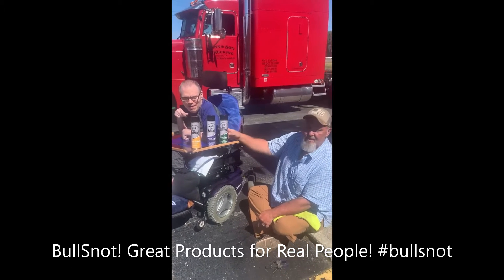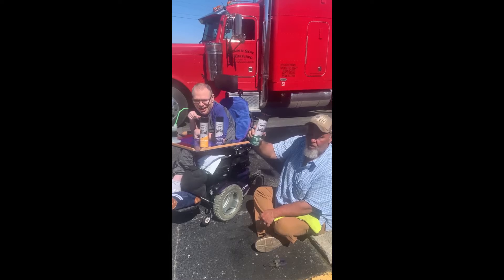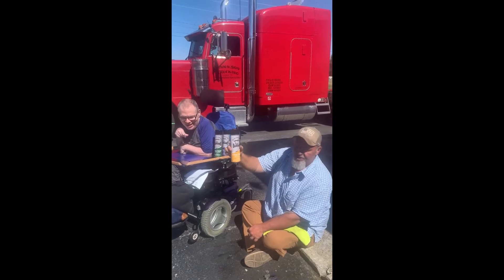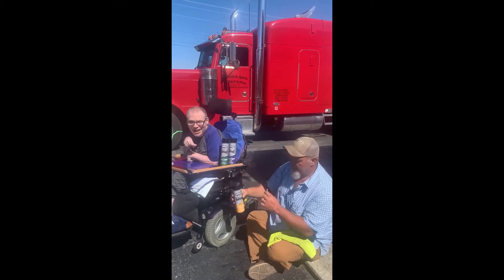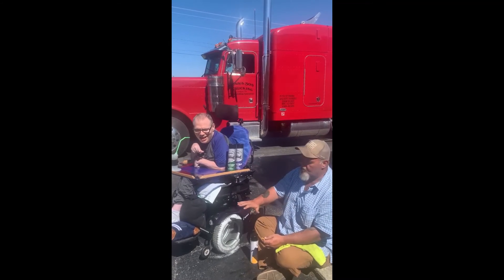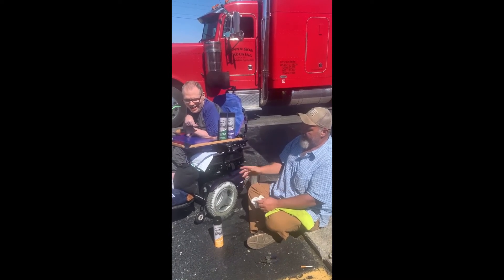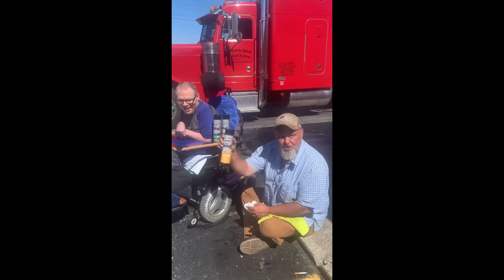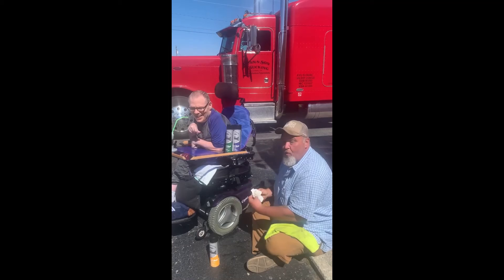BullSnot! Kevin Gives it a Thumbs Up!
Thank you Patrick Dunn for taking care of Kevin’s ride and making his wheels clean and shiny!  Kevin’s thumbs up made us smile from ear to ear.  BullSnot! Proudly serving everyone with gratitude.  BullSnot! in over 750 retail locations nationwide and growing rapidly thanks to our amazing customers!